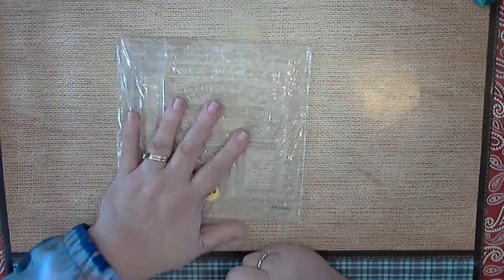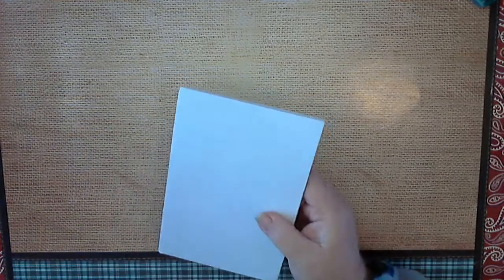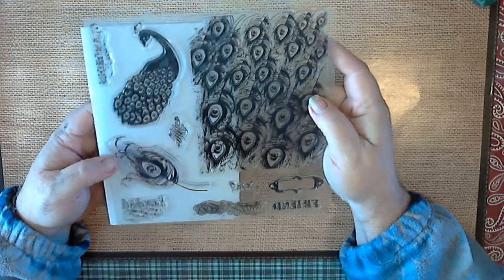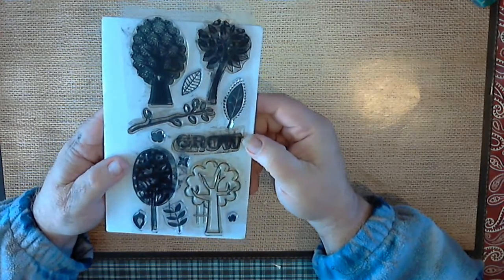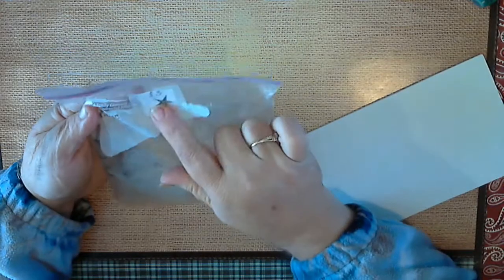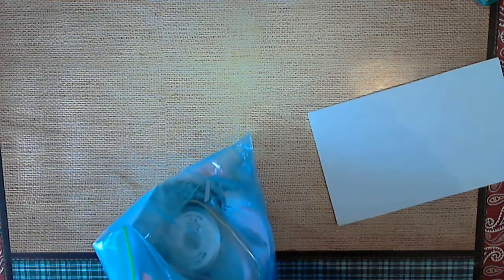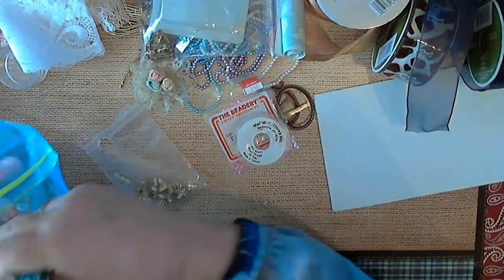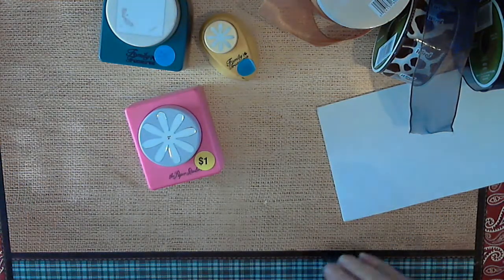Yard Sale Haul